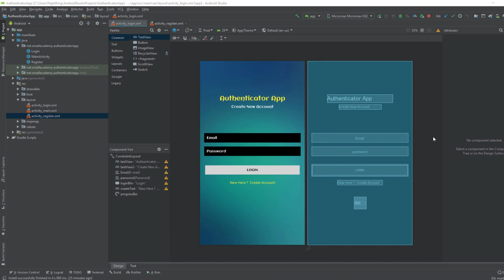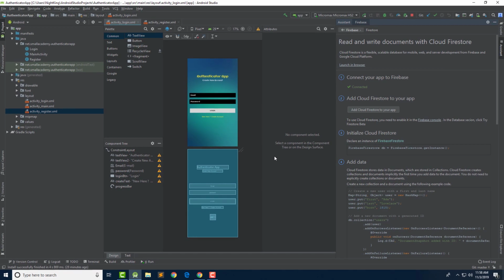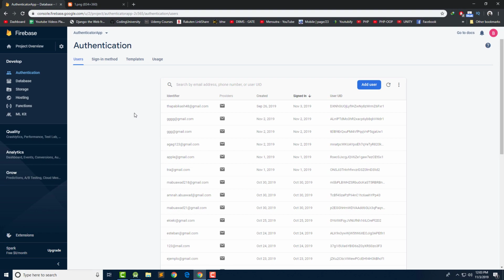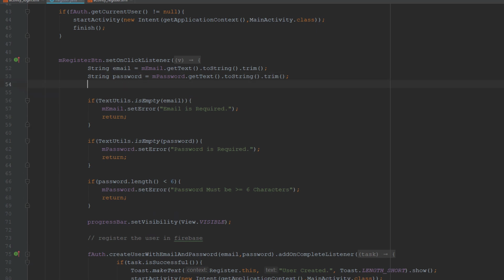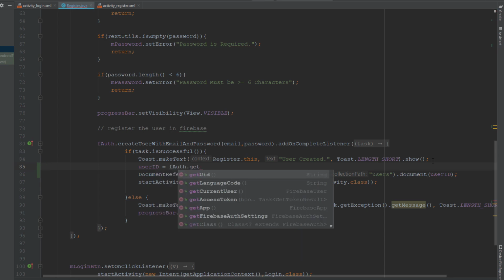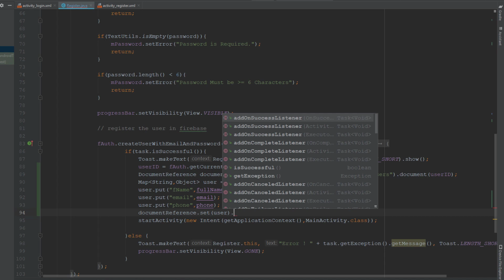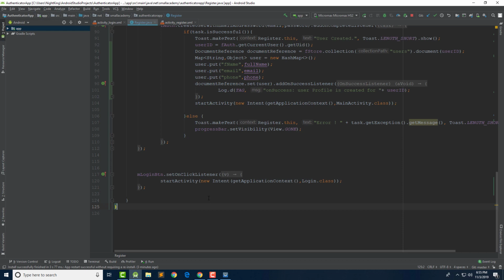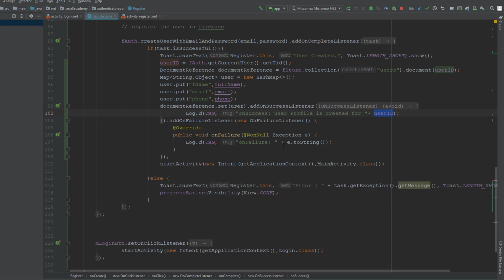Store User Profile data in Firebase FireStore | Firestore Tutorials | Android Studio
Learn How to Store user profile data in the Firebase Firestore database in android studio. These are basic video tutorials on the firebase database where we are going to take the data from the registration form and store them in the firebase firestore database.
This is part one of the video tutorials on Firebase firestore store the user data and retrieve it .